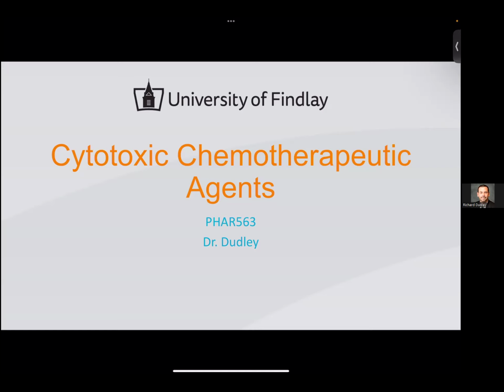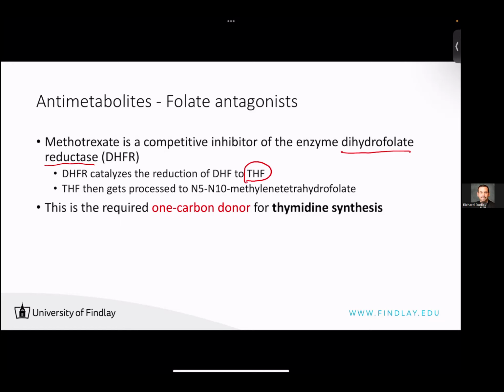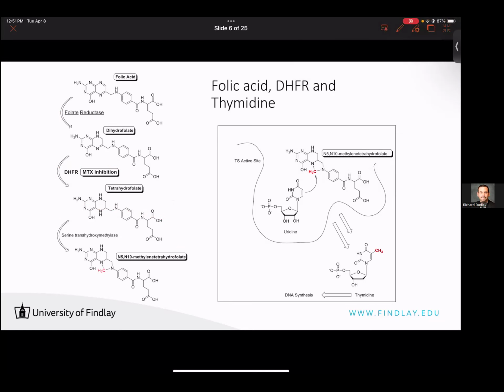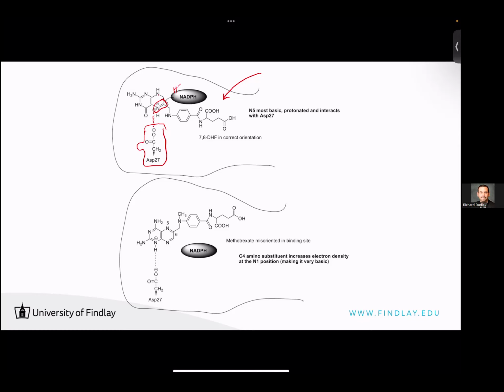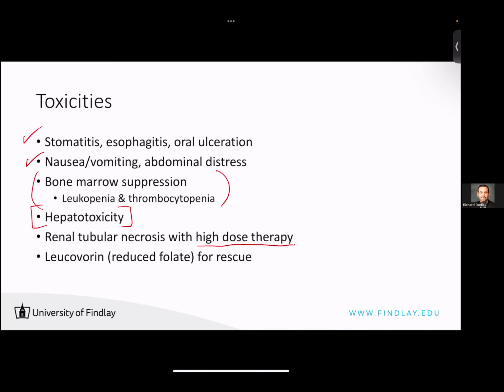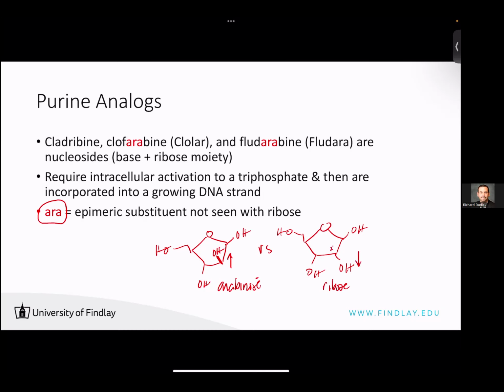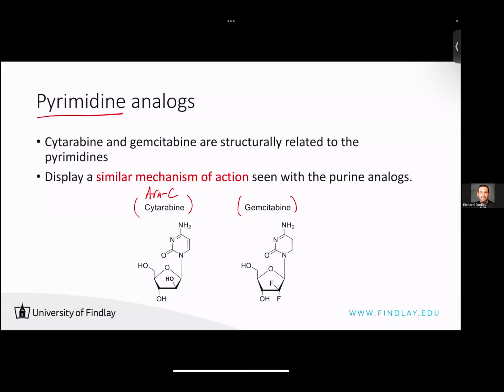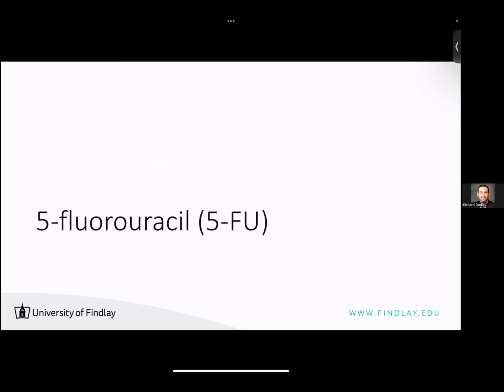563 Week 5 Lecture 7 & 8